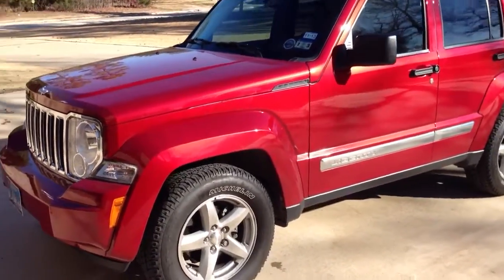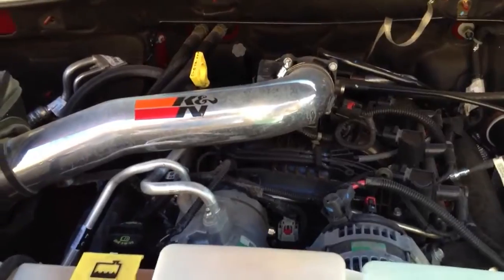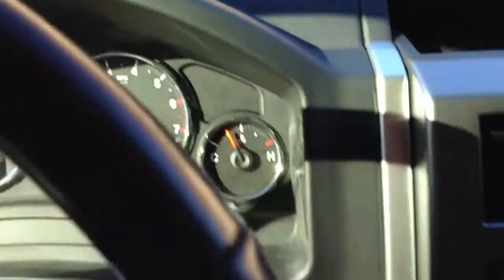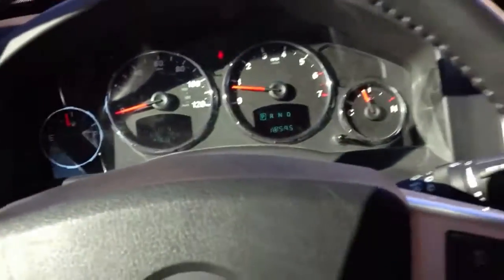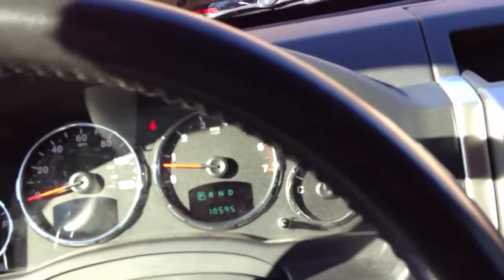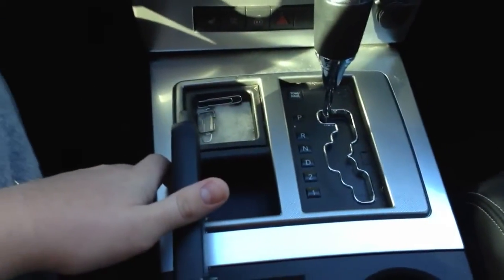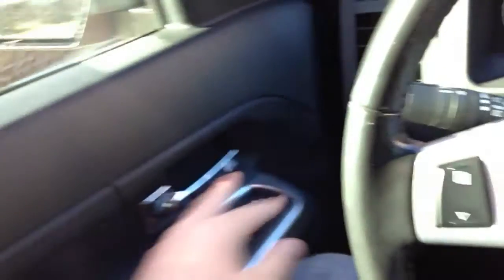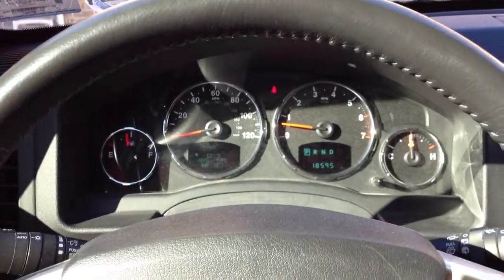Startup and Short Tour on the 2009 Jeep Liberty Limited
I actually think this is a great little car!